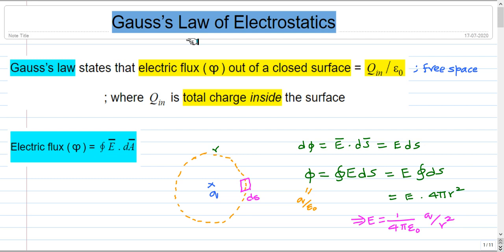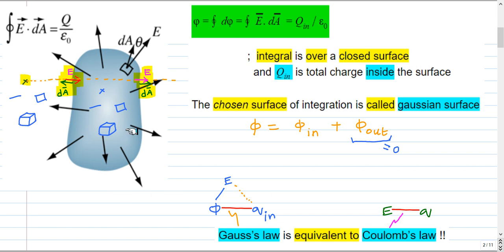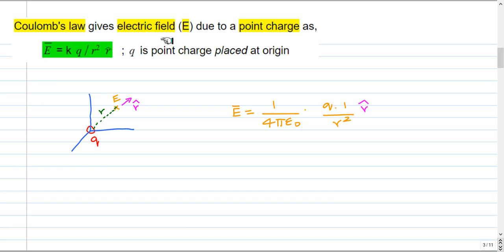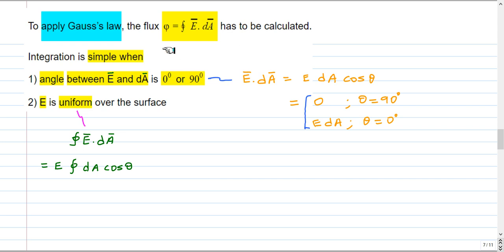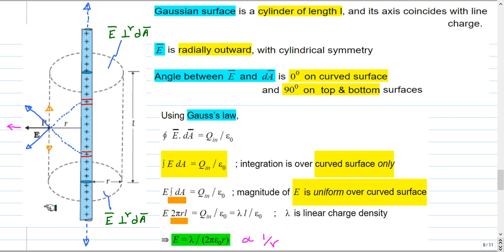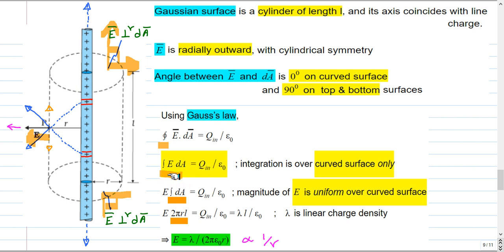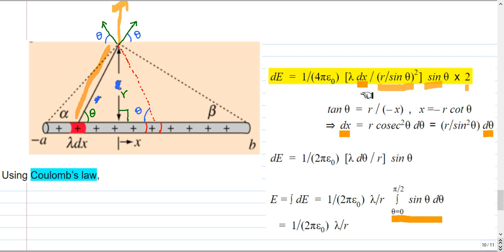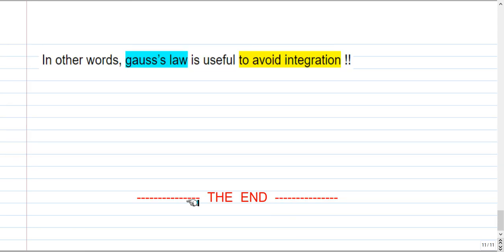PH 12 Gauss Coulomb law | JEE / NEET | Gauss's Law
Equivalence of Gauss's and Coulomb's of Electrostatics